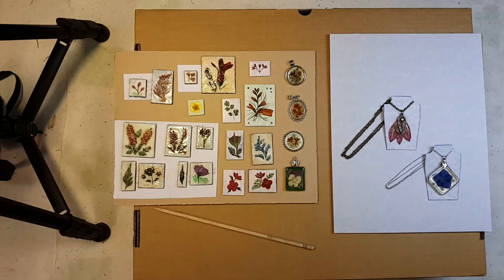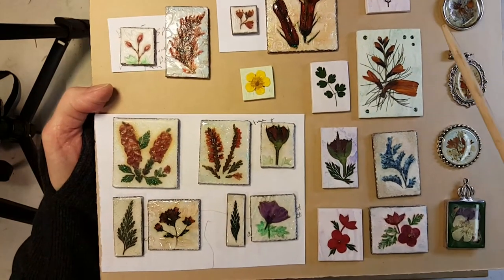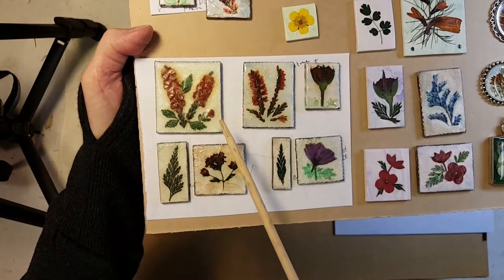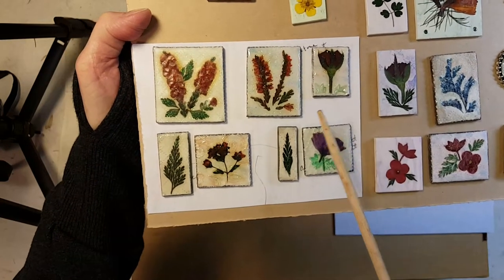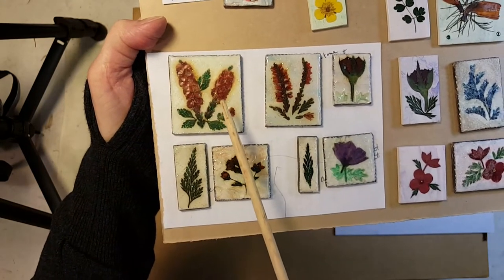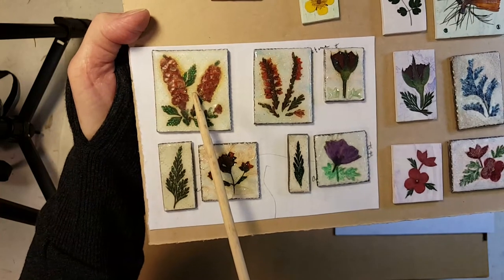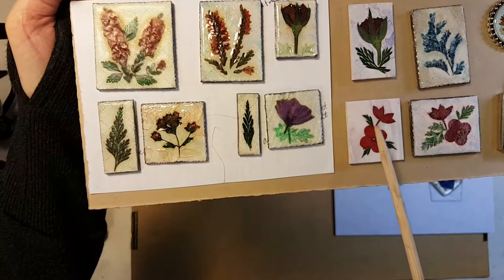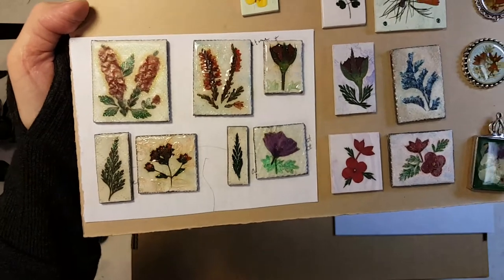Pressed Flowers and Polymer Clay | Tests for Wet Mediums as Portectant | What to Use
When using pressed flowers with polymer clay it is important to protect the flowers after application. Because different mediums have various affects, desirable and undesirable, it is important to do some tests.

This is an in depth video for a number of one-part wet medium products and how they react with the flowers and clay. Sort of like doing homework before the fun can begin:-)

I want to give a shout-out to the following channels for inspiration and information about polymer clay, and more specifically about using polymer clay for making tiles. I wondered if using pressed flowers would work with clay, and hence my new pressed flowers on clay obsession.

Link to dry mediums for protecting pressed flowers (for example glass, lamination, packing tape, contact paper, etc.)